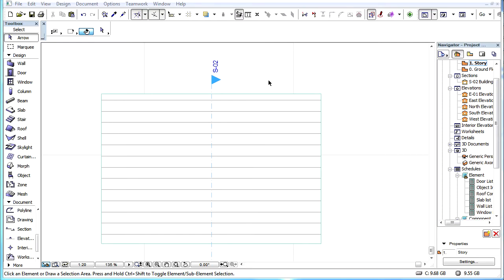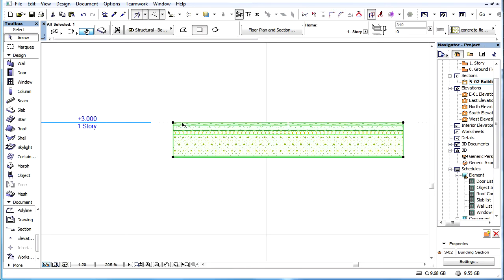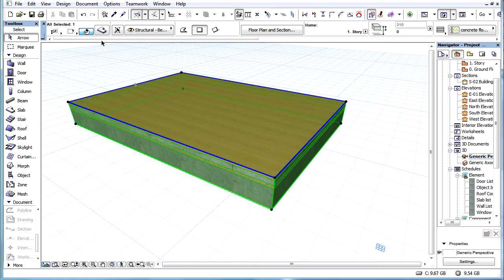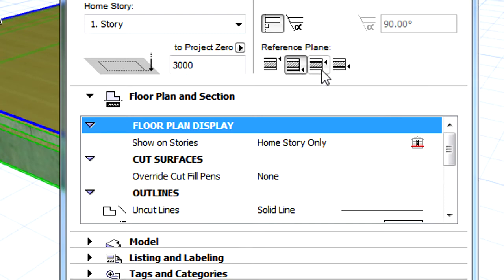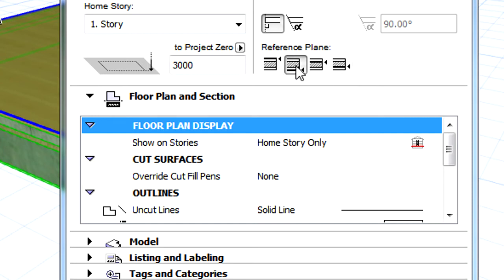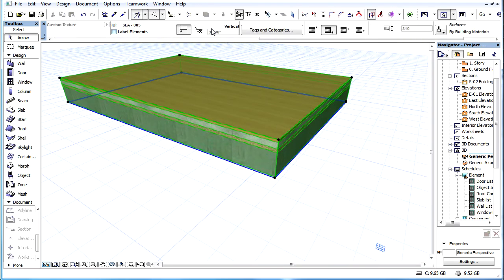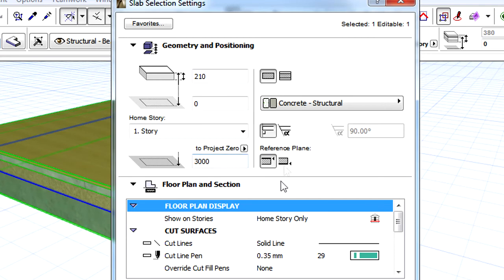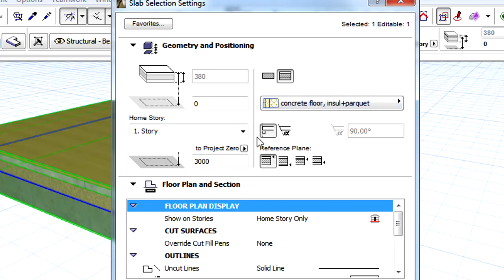Slab reference planes in ARCHICAD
This video clip explains ArchiCAD's Slab Reference Plane concept.
ArchiCAD 17 introduces the Slab Reference Plane concept. This is a horizontal plane that will be used to create the slab and it can be defined as one of four special surfaces of the slab.